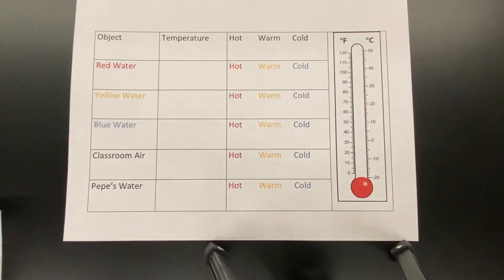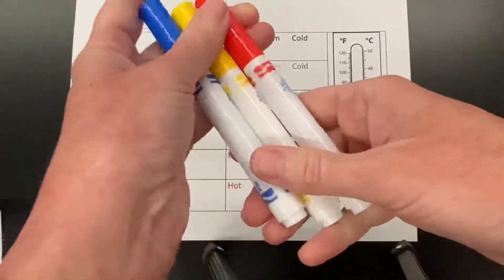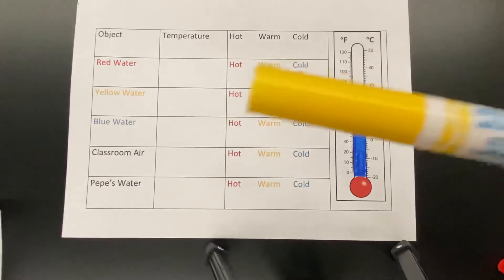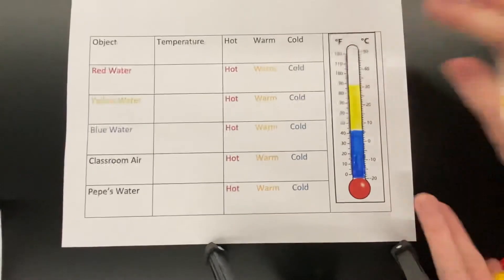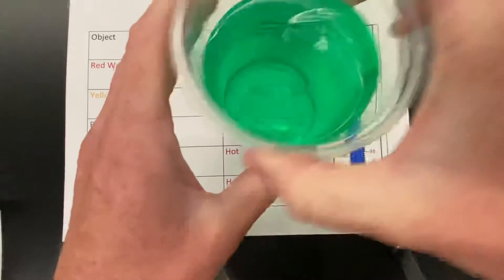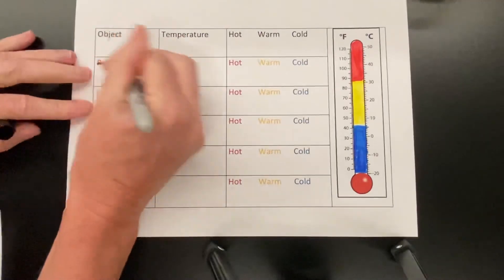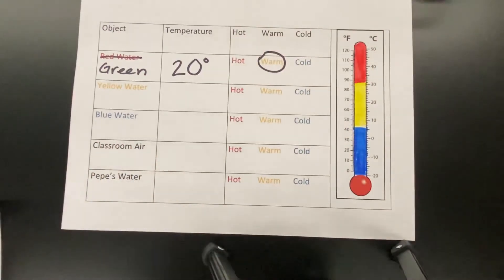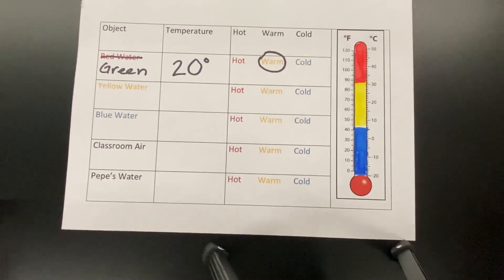Temp sheet 2